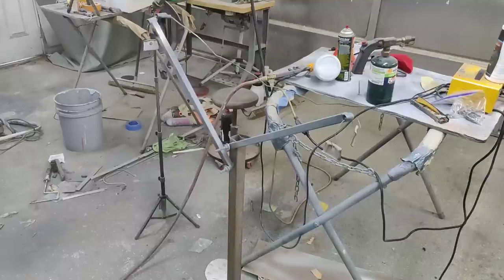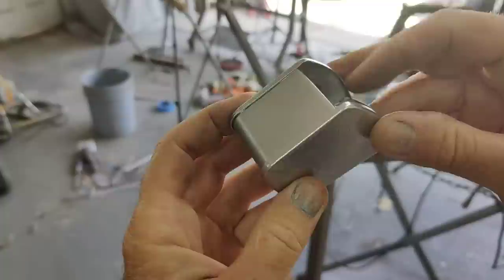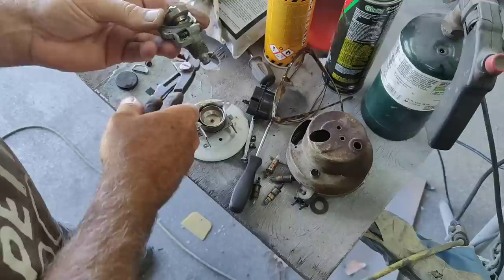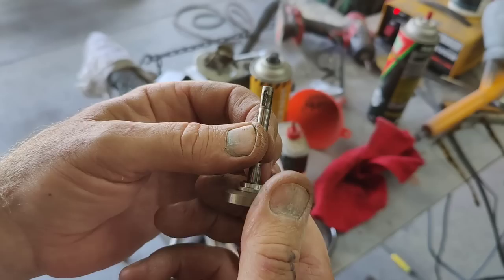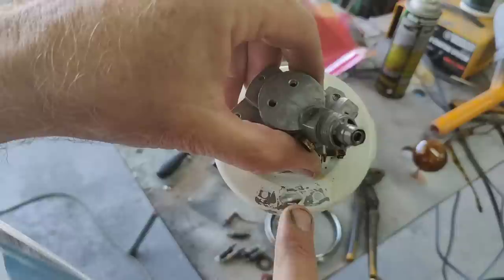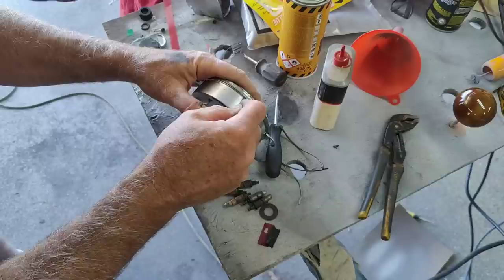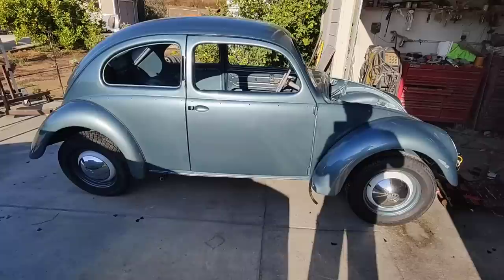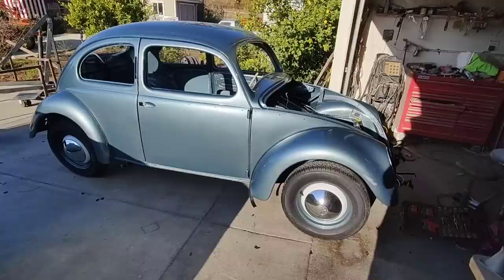1954 VW OVAL WINDOW BEETLE Assembly - Frozen Speedometer - installing fenders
Vevor spray gun that works great for clear coat